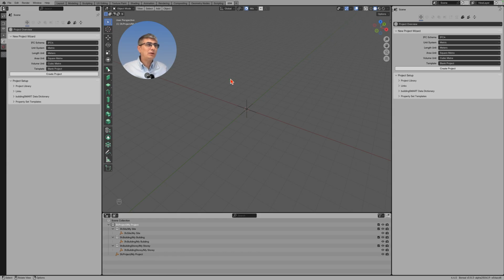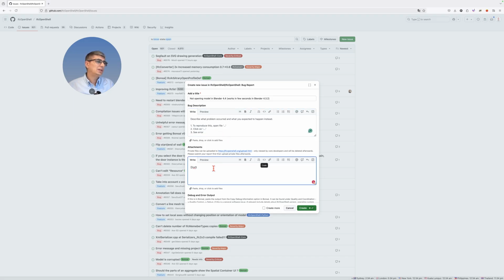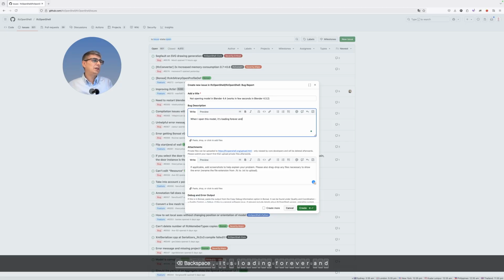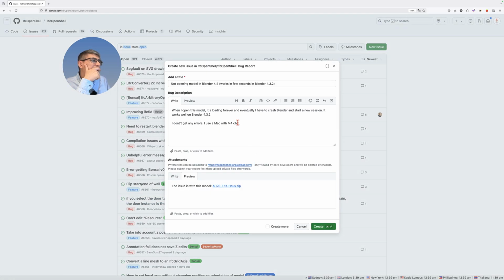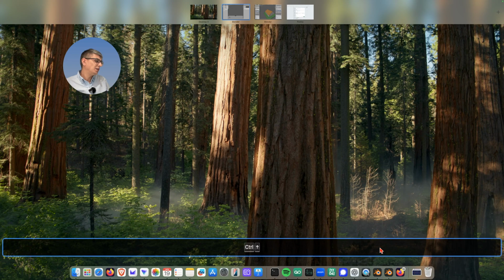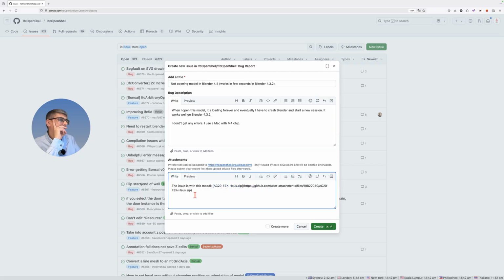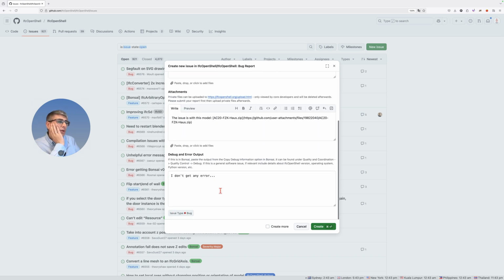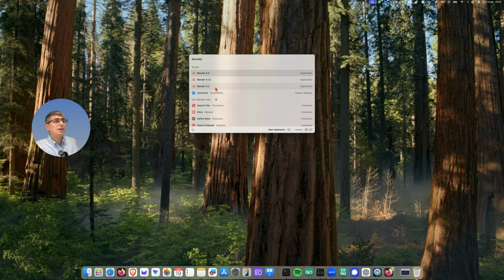Blender 4.4 + Bonsai: Bug Hunt in Action!